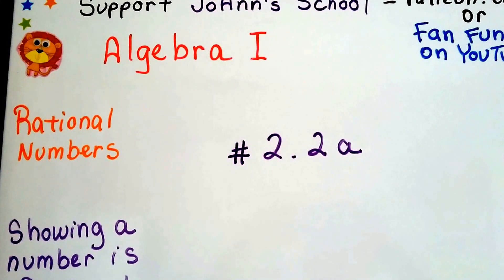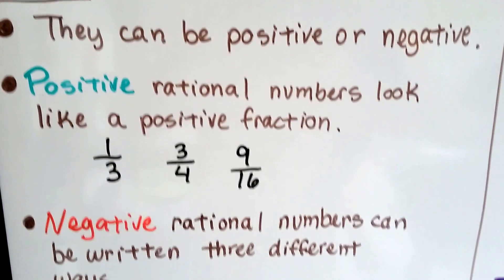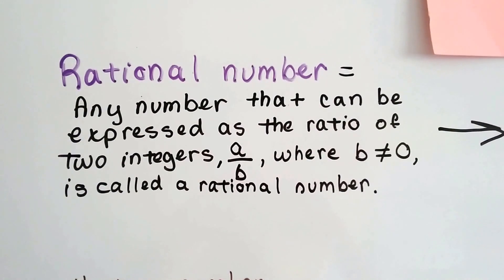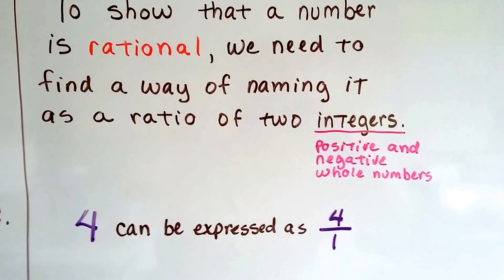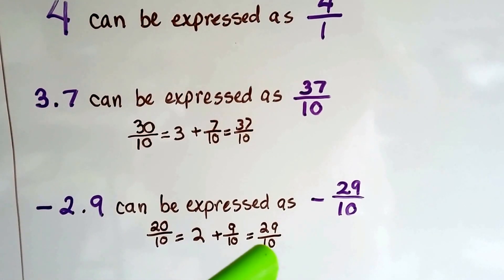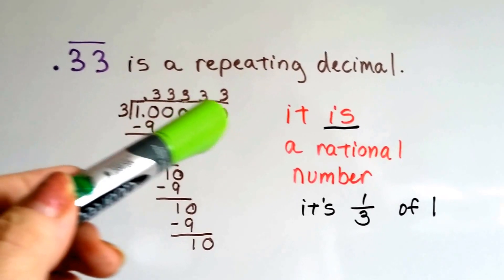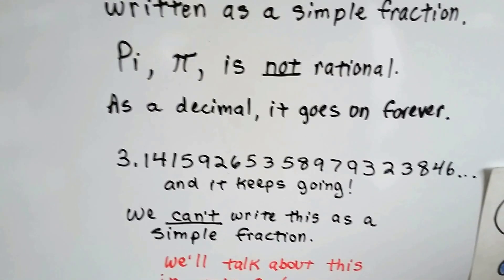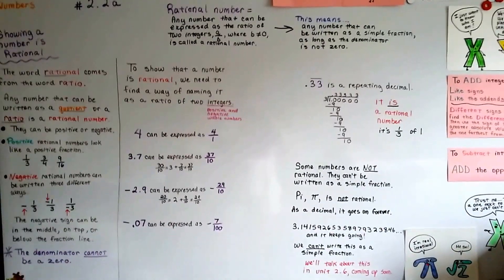Algebra I #2.2a, What makes a Rational number rational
An explanation of how any number that can be written as a quotient or ratio, is a rational number. How to show a number is rational.  How to use a negative symbol with a fraction or ratio.  #2.2a